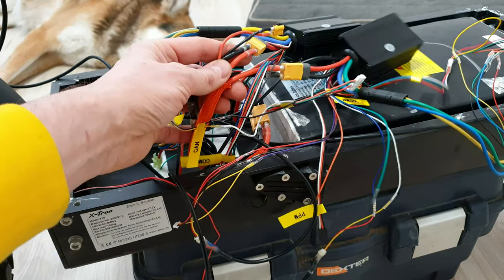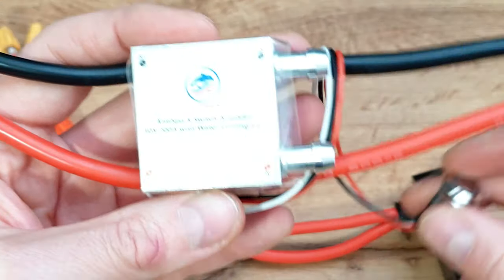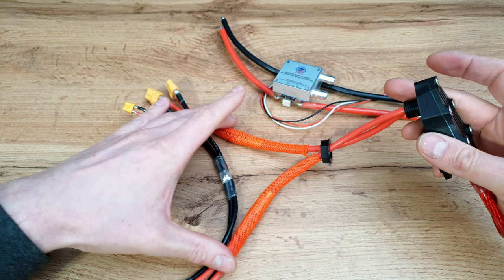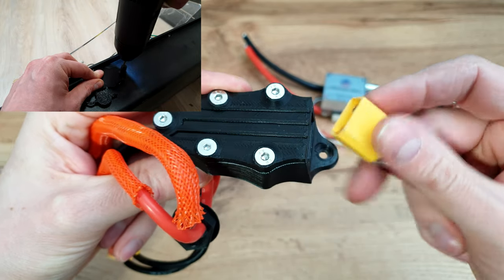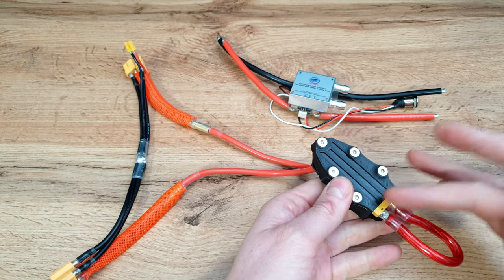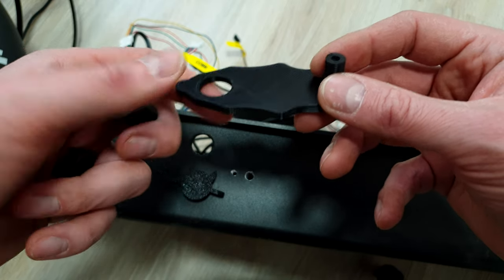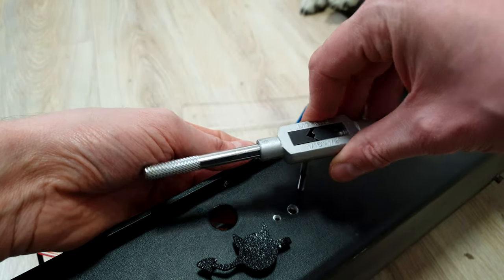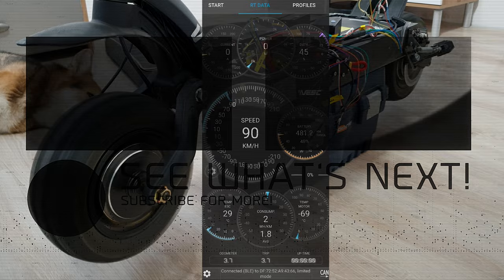Loop Key for Escoot & Ebike 🚀 Must have ON/OFF switch for Power Upgrades and Powerful Escoots ⚡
Flipsky AntiSpark